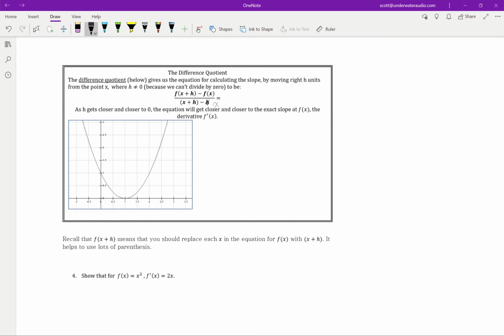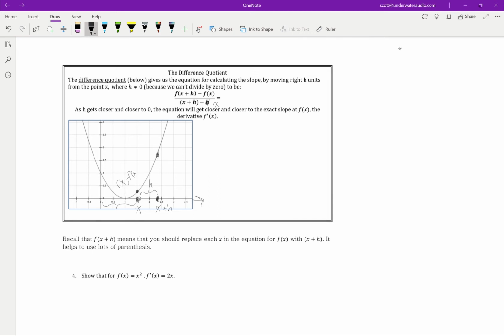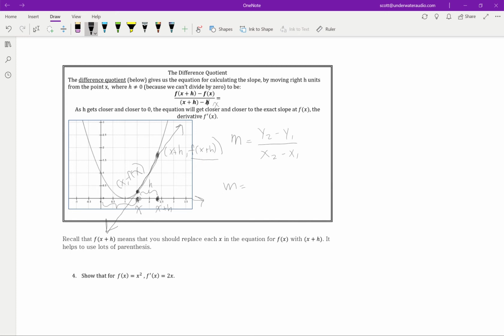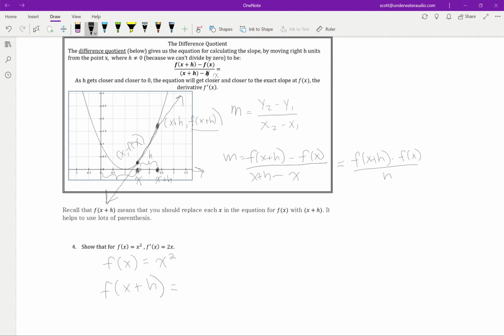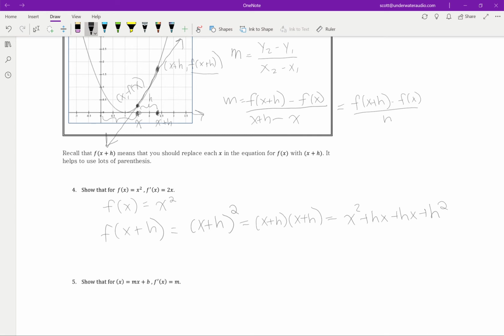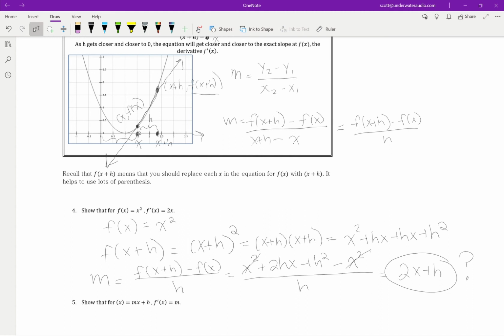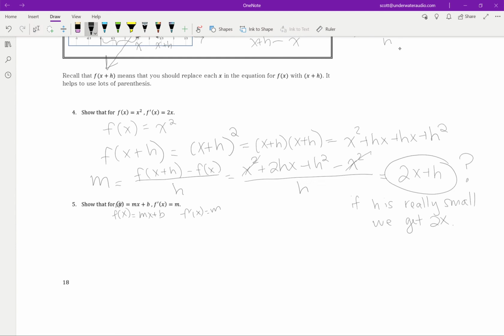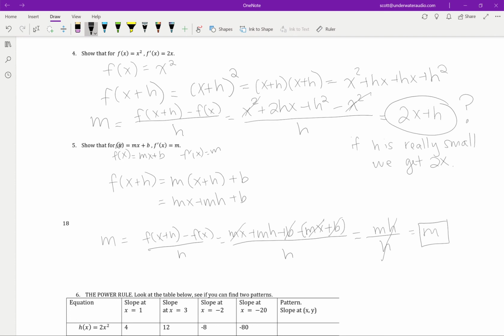Math 241 Section 1.3 (Part 2)